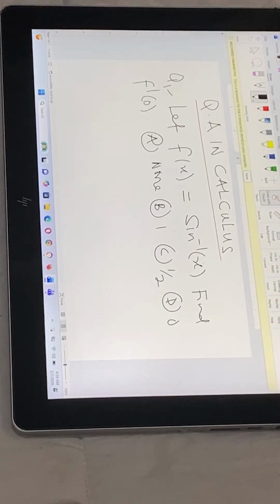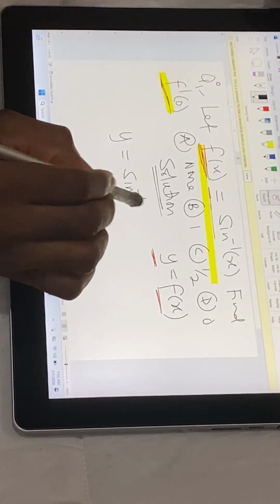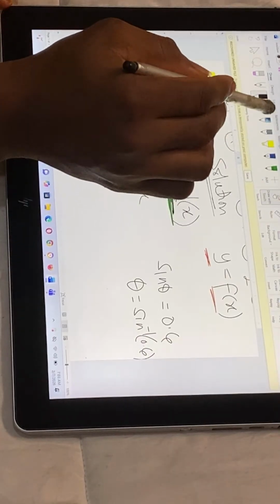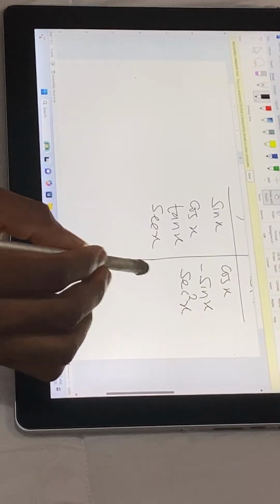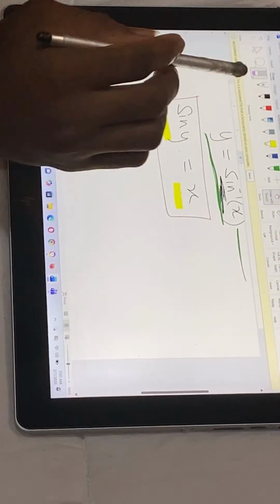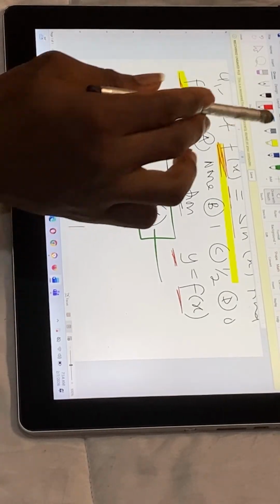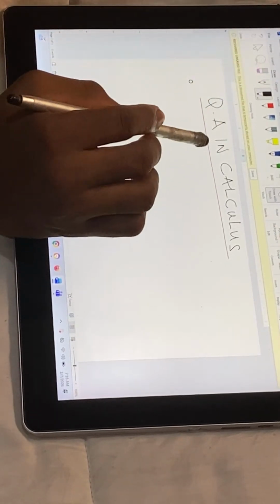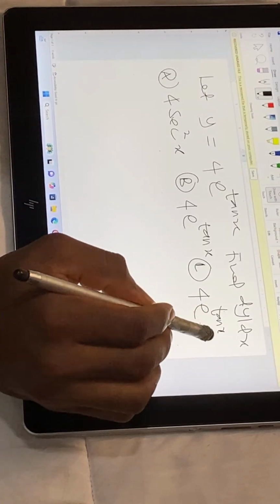PAST QUESTIONS AND ANSWERS IN CALCULUS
QUESTIONS AND ANSWERS IN CALCULUS